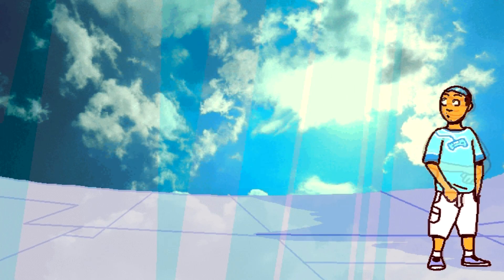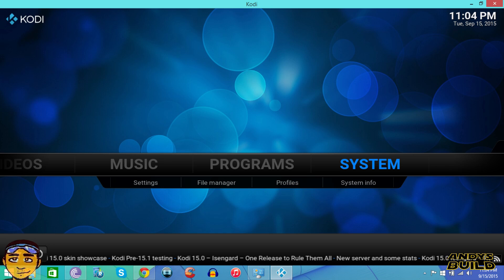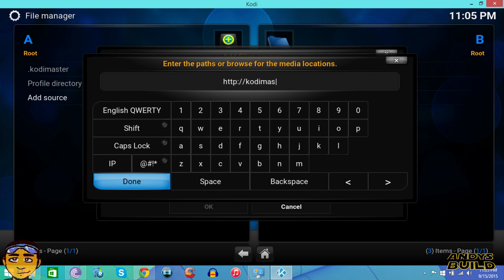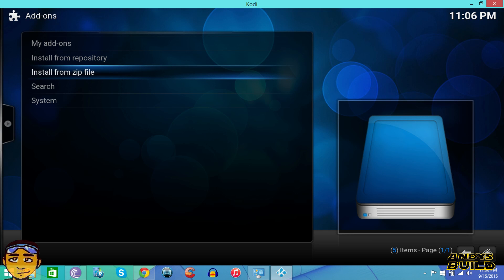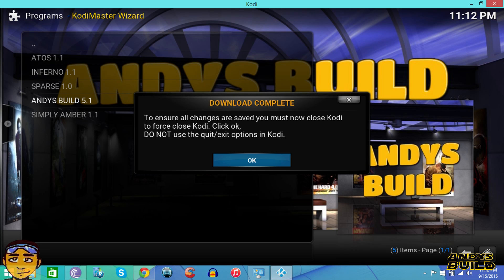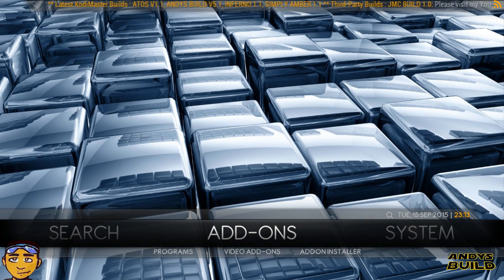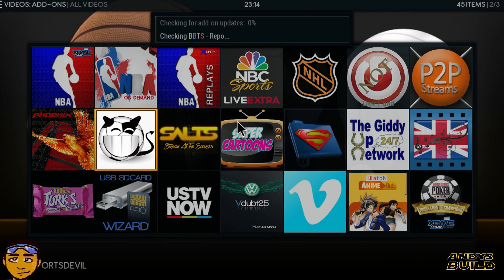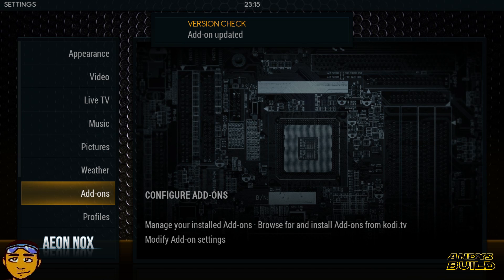Andy's Build (Kodi Setup Wizard)**KodiMaster Wizard**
Andy Build (Setup Wizard) How to install and preview.

1) From the Kodi main menu, go to SYSTEM  File Manager
2) Click on "None" and enter in “ and give it a name like “KodiMaster” and then click OK.
3) Back in the Kodi main menu, go to SYSTEM,  Add-ons , Install From Zip
4) Choose the KodiMaster repo you added above, then go to Add-ons,  plugin.program.kodimaster-1.0.2.zip and wait for the add-on enabled notification.